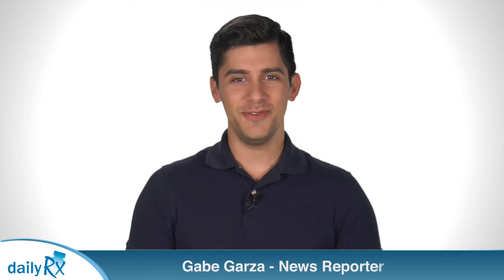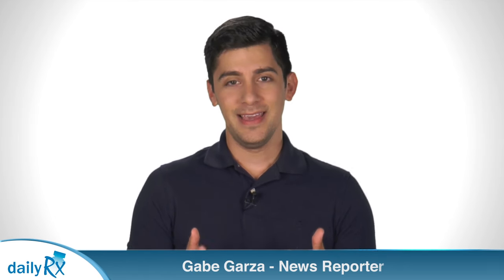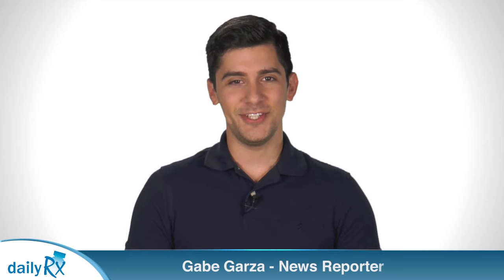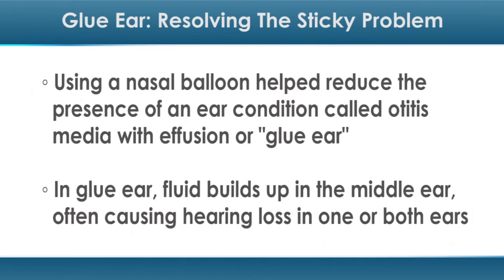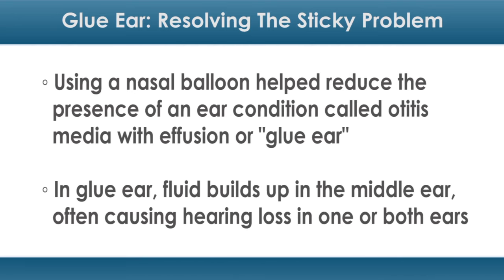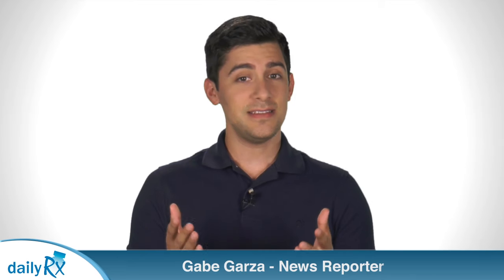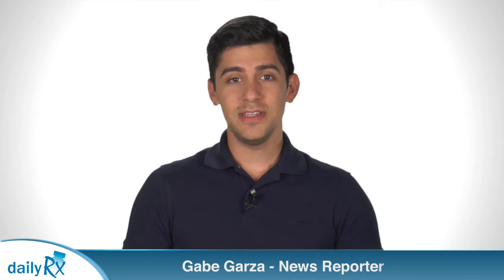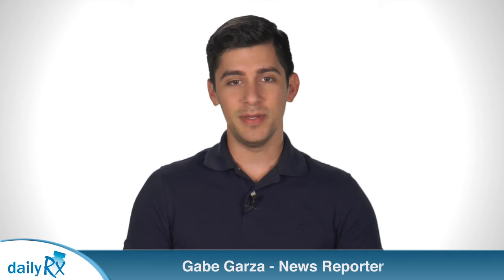Glue Ear: Resolving the Sticky Problem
For parents and children alike, hearing problems can be troubling. However, a simple, nonsurgical procedure could help treat one common ear condition.

A new study found that treatment using a nasal balloon helped reduce the presence of an ear condition called otitis media with effusion (OME), or "glue ear."

"Unfortunately, all available medical treatments for otitis media with effusion such as antibiotics, antihistamines, decongestants and intranasal steroids are ineffective and have unwanted effects, and therefore cannot be recommended," explained the authors of this new study, led by Ian Williamson, MD, of the University of Southampton in the United Kingdom (UK).